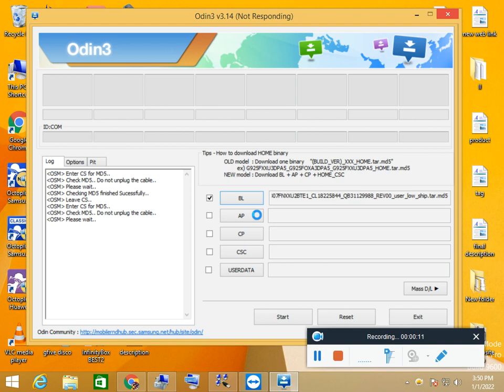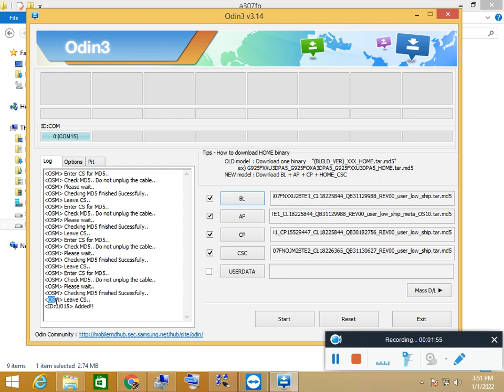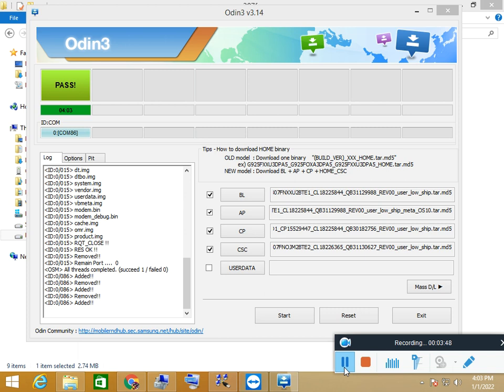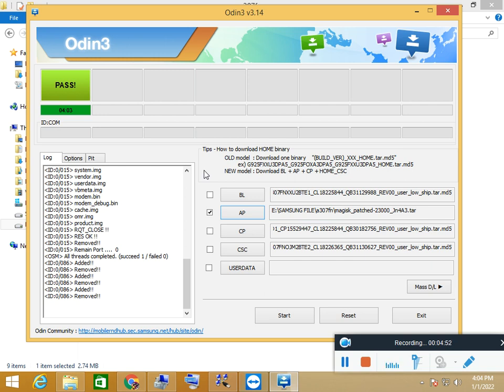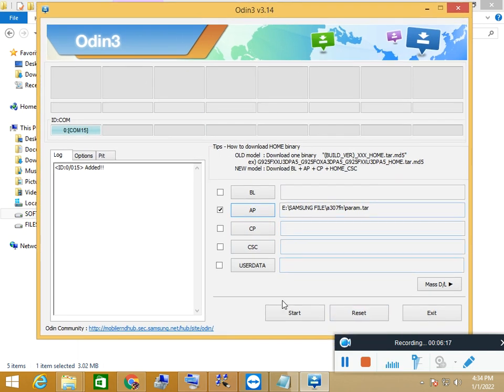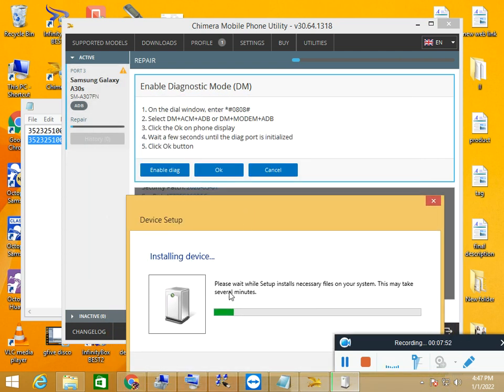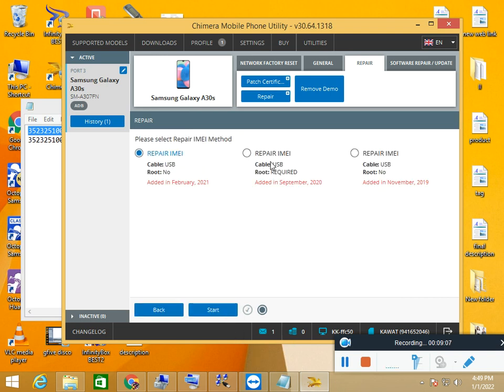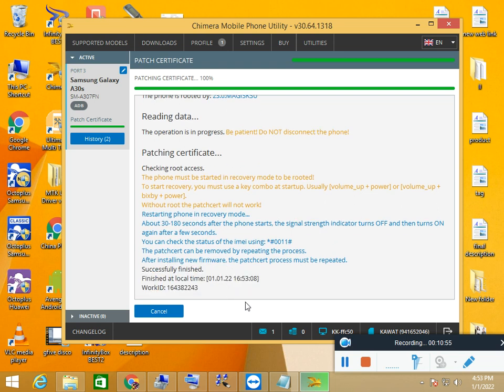GALAXY A30S IMEI REPAIR || SM-A317 IMEI REPAIR || SAMSUNG A30S IMEI CHANGE AND PATCH DONE,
SAMSUNG GALAXY IMEI REPAIR / SAMSUNG MOBILE NETWORK REPAIR / CHIMERA TOOL IMEI REPAIR FULL TUTORIAL, CHIMERA HAVE LATEST AND MULTINATIONAL DEVICE IN WORLD HAVING GREAT UPDATE OF OF SEVERAL BRANDS OF MOBILE LIKE SAMSUNG, NOKIA, VIVO, AND HUAWEI PHONE FOR UNLOCK CODE, IMEI REPAIR, PATCH CERTIFICAT, FULL FLASHING, UNLOCK FRP AND GOOGLE BYPASS,

SOFTWARE DEVICES FOR RENT CALL:
      ONLINE SOFTWARE CALL:

like and follow the Facebook page, and learn mobile repairing online free free free
FREE MOBILE SOFTWARE COURSE & LATEST CRACKS.

IT IS POSSIBLE YOU CAN FORMAT AND RESTORE YOUR MOBILE PHONE DEVICES WITH YOURSELF IN OTHER MANNER LIKE HARD RESET WITH BUTTONS, OR YOU KNOW YOUR DEVICE SECURITY LIKE PASSWORD OR GMAIL ACCOUNT IS REMEMBERED FOR SECURITY REASONS. IF YOU ARE FORGET PASSWORD OR GMAIL OR OTHER SECURITY OPTIONS YOU CAN HELP THE MARKET TECHNICIANS FOR BETTER HELP, OR USE OTHER DEVICES LIKE Z3X, OCTOPUS, CHIMERA TOOL, UMT PRO  THAT ARE UPDATED YOUR MOBILE PHONE DEVICE IN HIS SOFTWARE FOR LIKE  UNLOCK USER CODE, READ PATTERN, REMOVE GOOGLE ACCOUNT, UNLOCK FRP, UPDATE FIRMWARE, CHANGE OR REPAIR IMEI AND NETWORK UNLOCK.
FREE MOBILE SOFTWARE COURSE AUTHOR SPEECH

VIDEO TAGS AND KEYWORDS

ALL BEST EARNING COURSES FREE